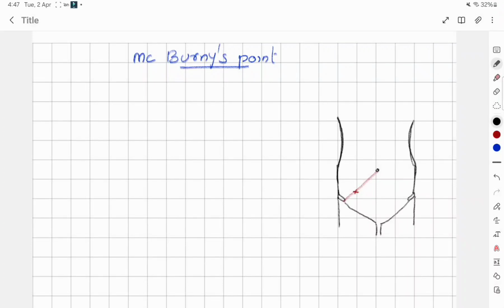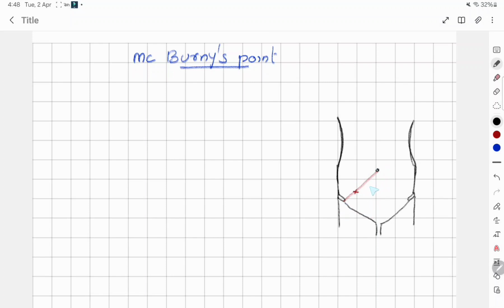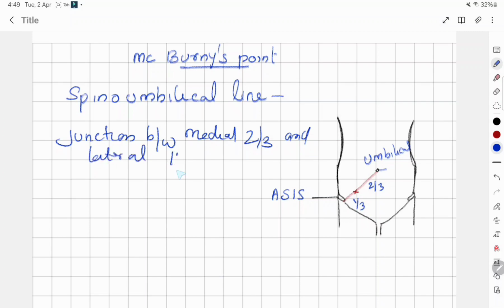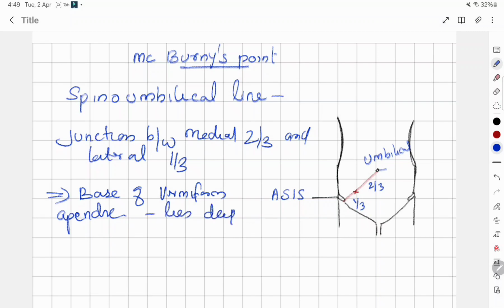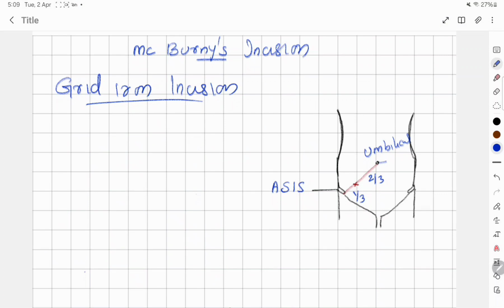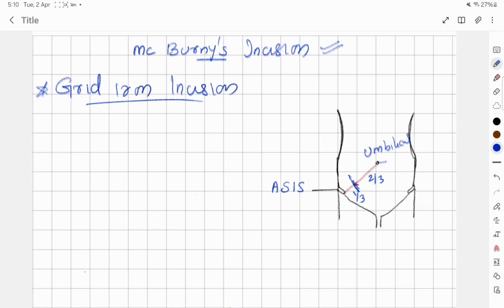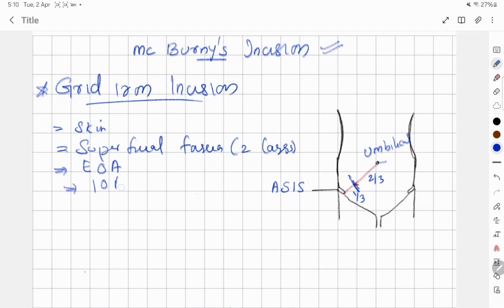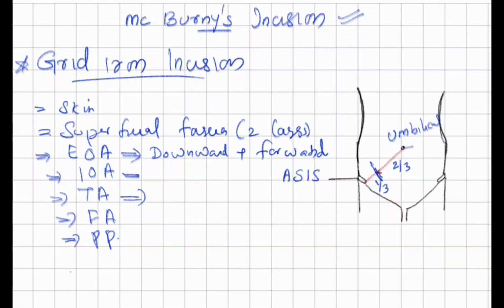Mc Burny's Point I Mc Burny's Incision I Grid iron muscle cutting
Mc Burny's Point